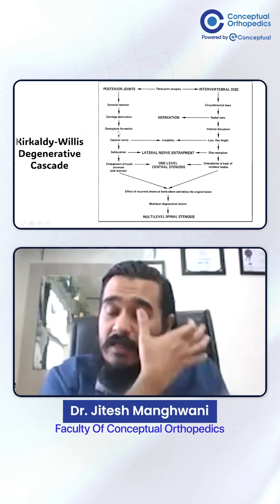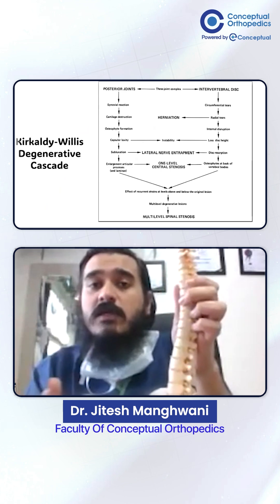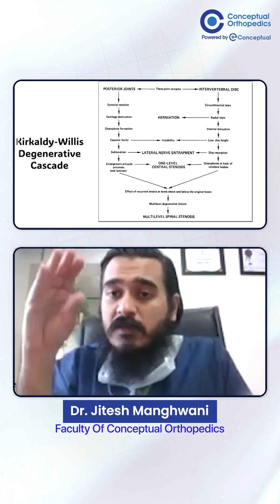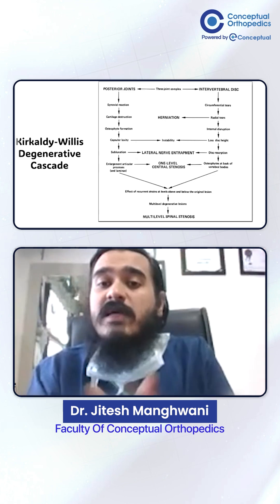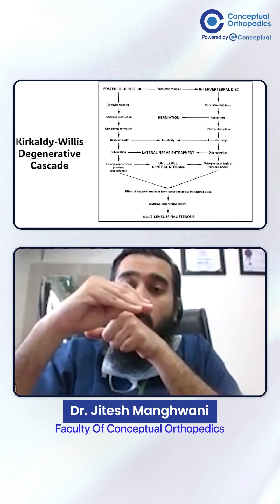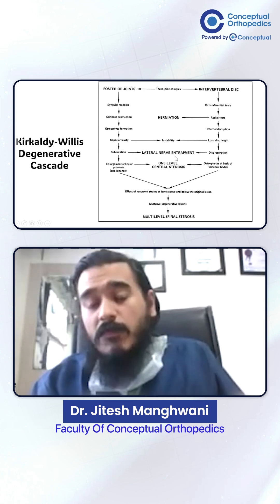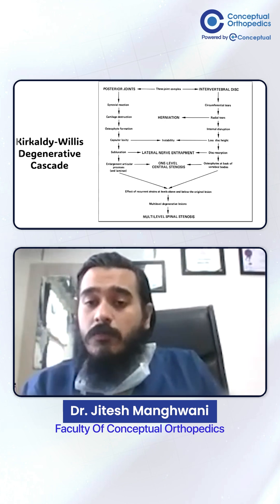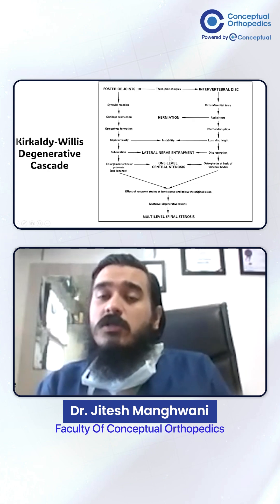Kirkaldy–Willis Degenerative Cascade Explained by Dr. Jitesh Manghwani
The Kirkaldy–Willis degenerative cascade is a fundamental concept in spinal degeneration, explaining the progressive stages of degenerative disc disease and their clinical implications.

In this video, Dr. Jitesh Manghwani explains the degenerative cascade in a clear, structured, and exam-oriented manner, making it easy to understand and remember.